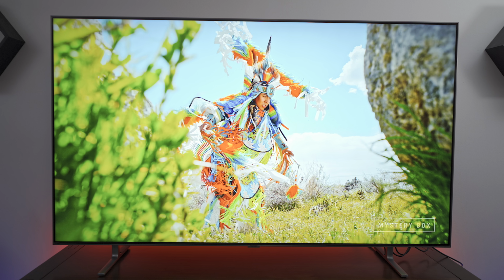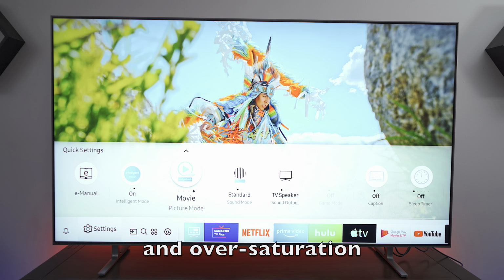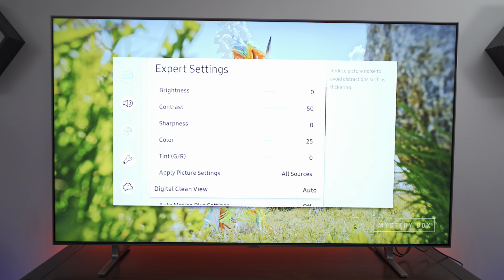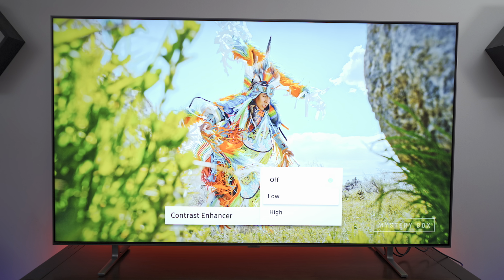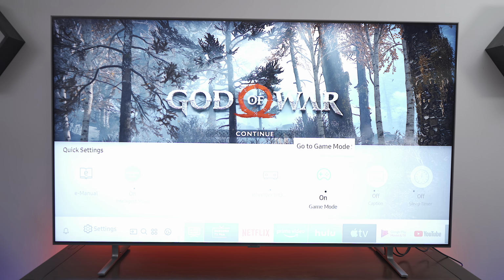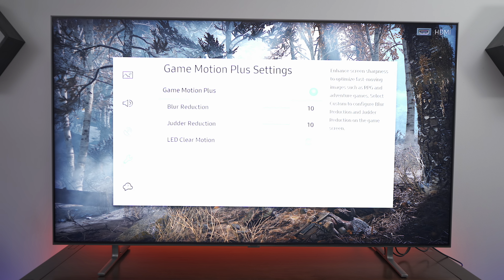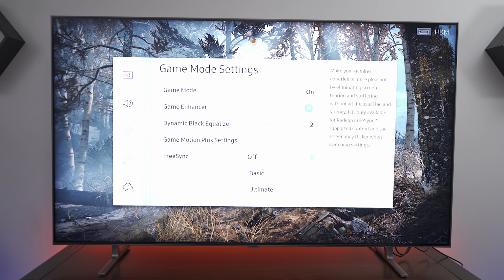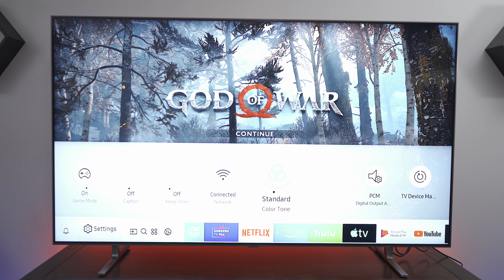Samsung Q80R (Q80) BEST HDR Movie & Gaming Picture Settings [4K HDR]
In this video we go over the best settings for HDR movie watching and HDR gaming on the Samsung Q80R QLED TV.

These picture settings will work well in both HDR and SDR modes.

If you feel like being awesome and supporting the growth of the channel, then feel free use the affiliated links below to buy your new gear, at no extra cost to you. Thanks!

2019 Samsung Q80R QLED
Amzn (US)
Amzn (CA)
Amzn (UK)

2018 Samsung Q9FN QLED
Amzn (US)
Amzn (CA)
Amzn (UK)